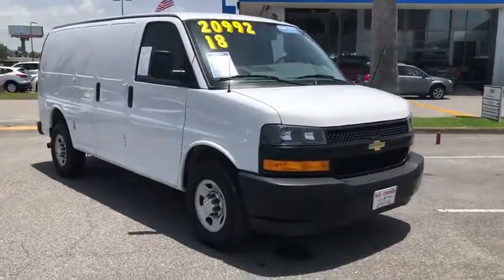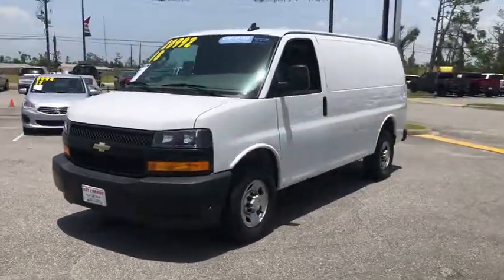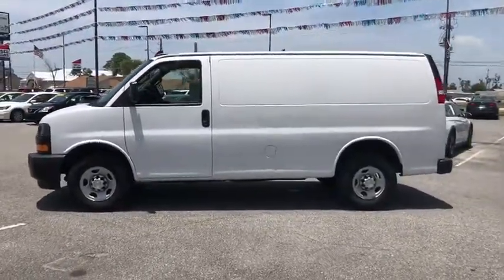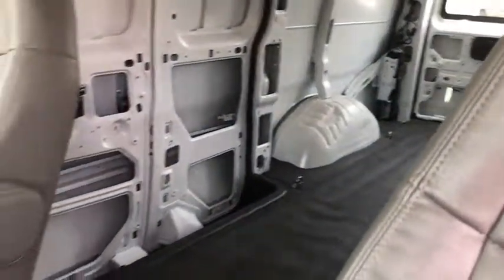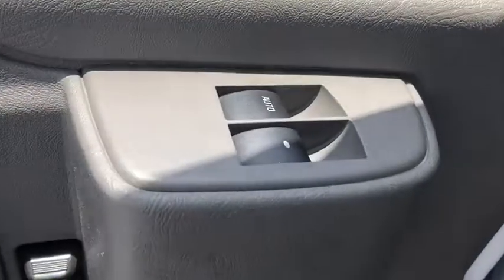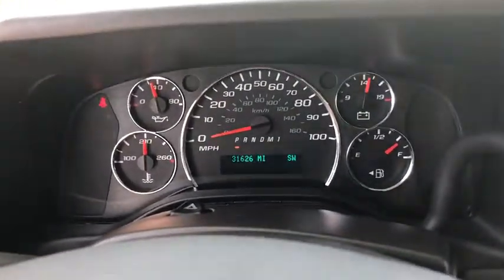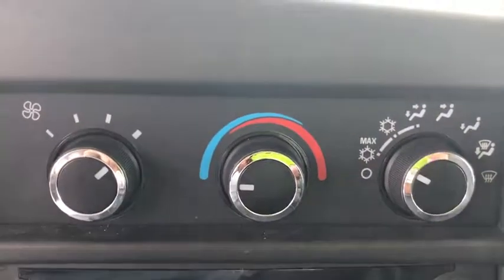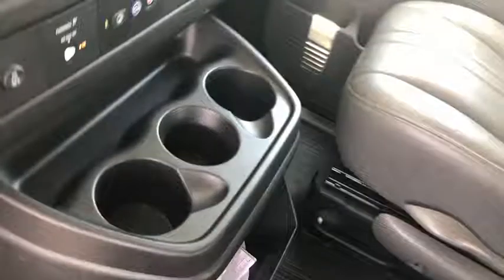2018 Chevrolet Express 2500 Panama City, Fort Walton Beach, Tallahassee, Pensacola, Dothan, FL 19424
Summit White Used 2018 Chevrolet Express 2500 available in Panama City, Florida at Bill Cramer Cadillac. Servicing the Fort Walton Beach, Tallahassee, Pensacola, Dothan, FL area.
2018 Chevrolet Express 2500 Work Van - Stock#: 19424300 - VIN#: 1GCWGAFP9J1247450

Summit White 2018 Chevrolet Express 2500 Work Van Cargo RWD 8-Speed Automatic with Overdrive 4.3L V6 172 Point Inspection, 16 x 6.5 Steel Wheels, 2 Speakers, 4-Wheel Disc Brakes, 8-Point Digital Compass, ABS brakes, Air Conditioning, AM/FM radio, AM/FM Stereo w/MP3 Player, Auxiliary Lighting, Delay-off headlights, Driver & Front Passenger High-Back Bucket Seats, Driver & Front Passenger Vinyl Visors, Driver door bin, Driver's Seat Mounted Armrest, Dual front impact airbags, Dual front side impact airbags, Electronic Stability Control, Emergency communication system: OnStar Guidance, Exterior Parking Camera Rear, Fixed Rear Door Window Glass, Front anti-roll bar, Front Bucket Seats, Front Reclining High-Back Bucket Seats, Front wheel independent suspension, Full-Length Black Rubberized-Vinyl Floor Covering, Fully automatic headlights, Heavy-Duty Rear Locking Differential, Low tire pressure warning, Occupant sensing airbag, Overhead airbag, Passenger cancellable airbag, Passenger door bin, Passenger seat mounted armrest, Power steering, Power windows, Preferred Equipment Group 1WT, Reading Lights, Rear Door Glass, Seat-Mounted & Head Curtain Side-Impact Air Bags, Single-Zone Manual Air Conditioning, Tachometer, Traction control, Trip computer, Underhood Lights, Variably intermittent wipers, Vinyl Seat Trim, Voltmeter.brbrbrRecent Arrival!